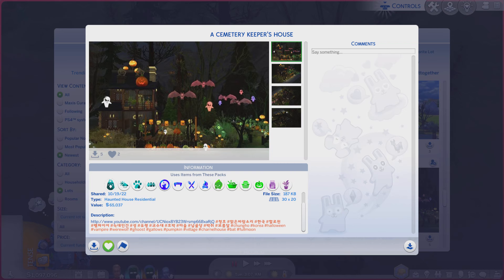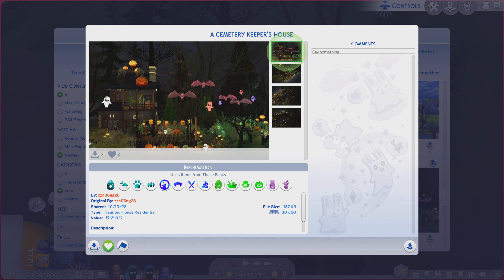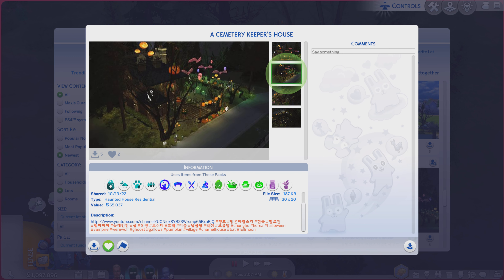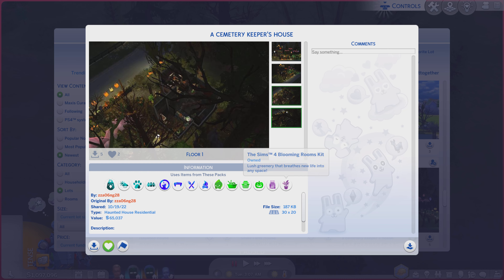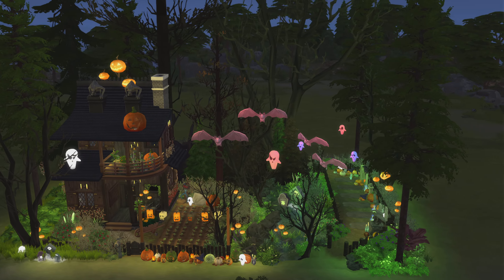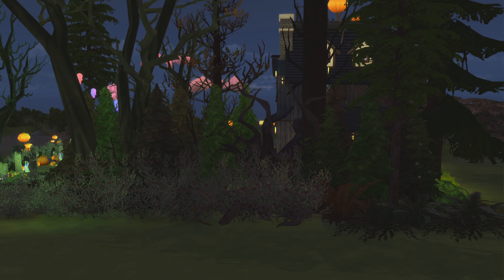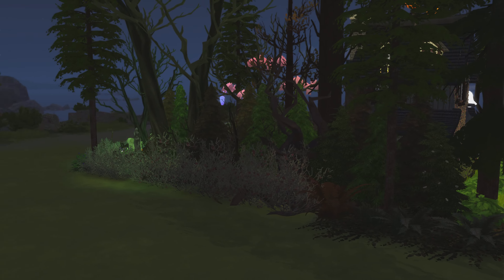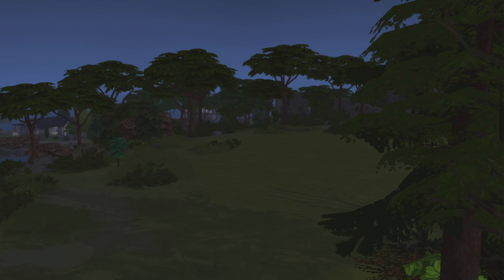The Sims 4 Gallery Lots ep# 1533 a cemetery keeper's house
Id- zza06ng28       Lot- a cemetery keeper's house      lot size - 30x20      lot type - haunted house residential        Playable        please check out their other creations as well